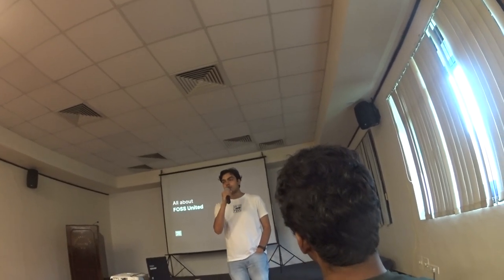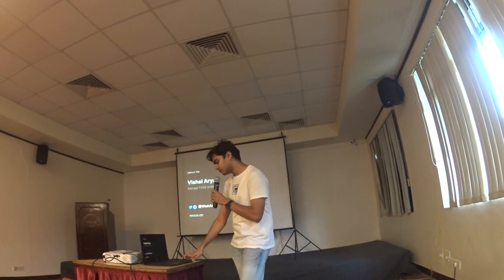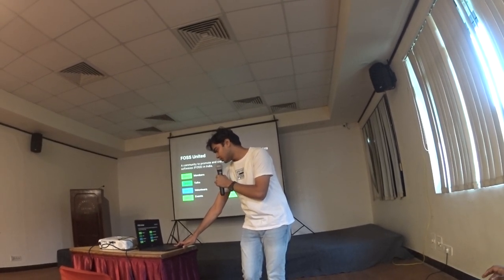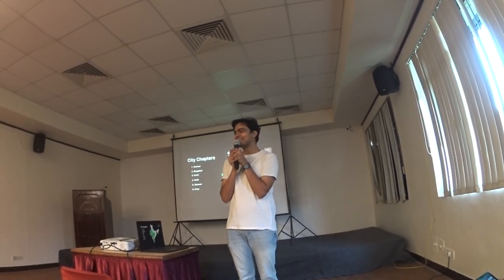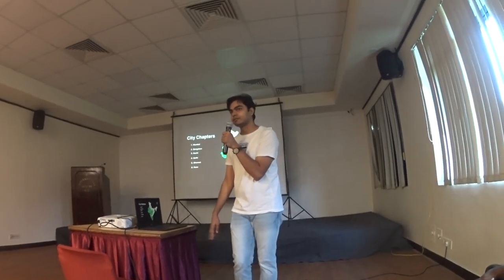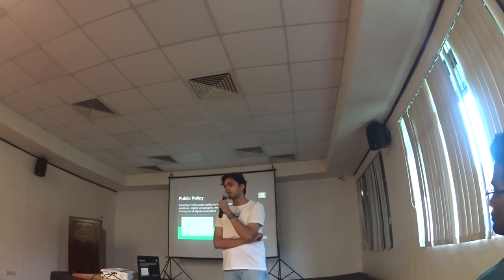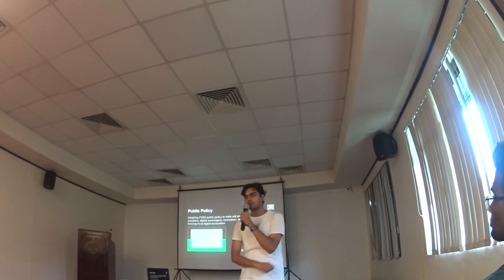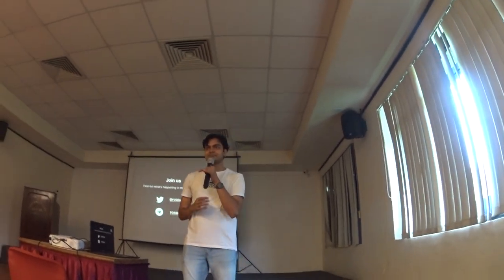Welcome to GoaFOSS... VIshal Arya (July 22, 2023)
Welcome to GoaFOSS. Vishal Arya, Event Head, FOSS United explains the concept of this group and what it is working to do. Recorded by FN.